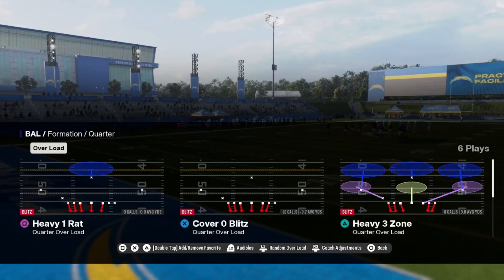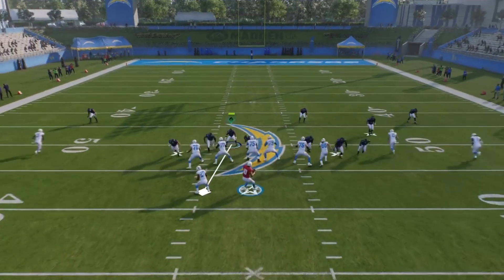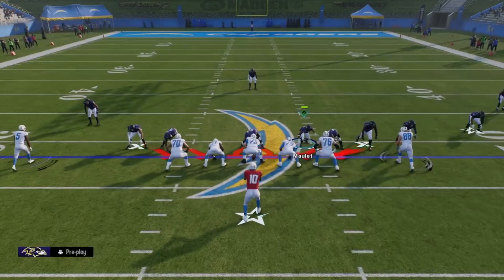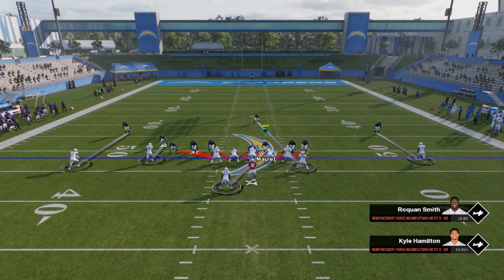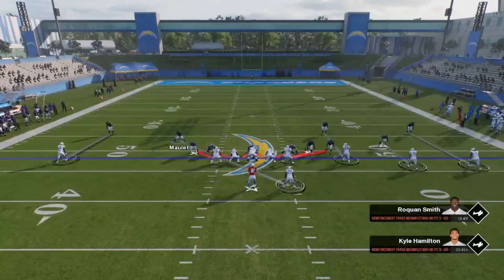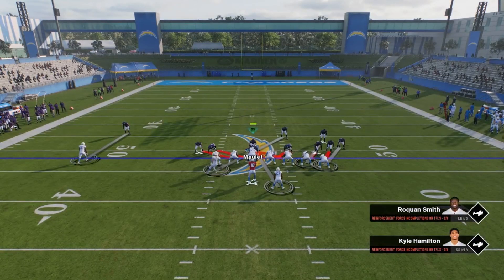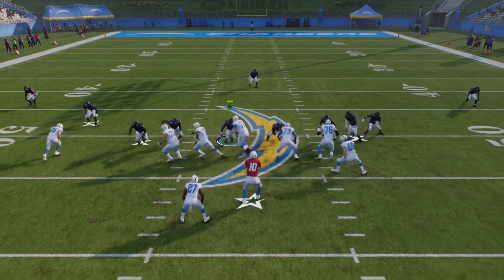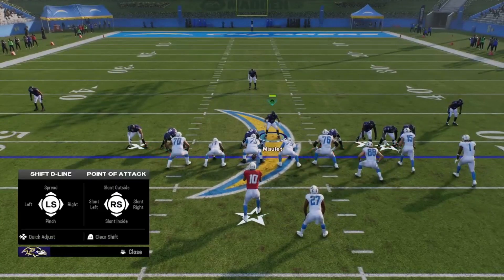This Defense Is A Cheat Code In Madden 25!!